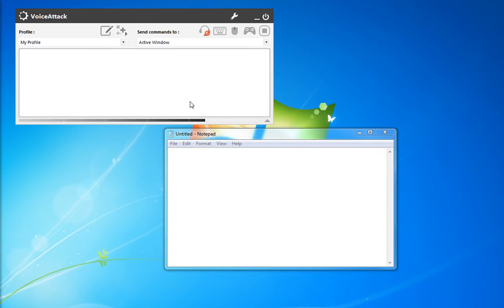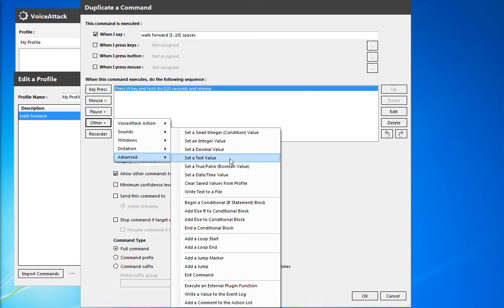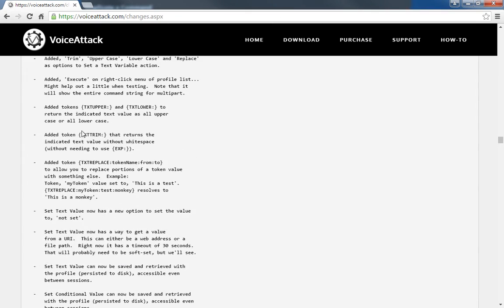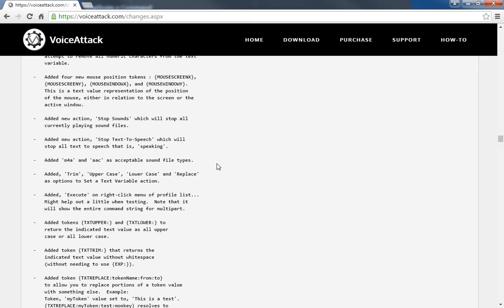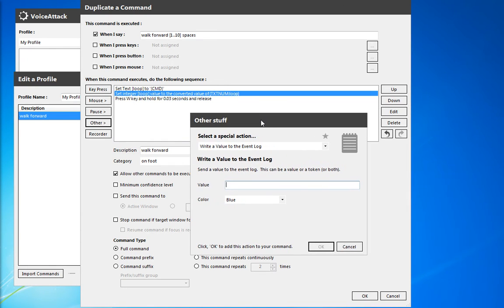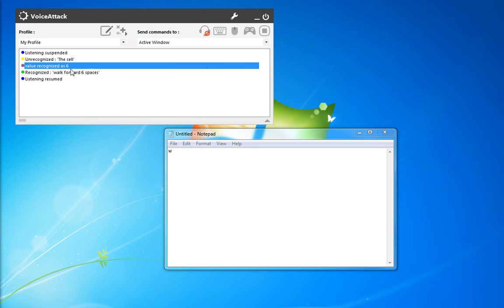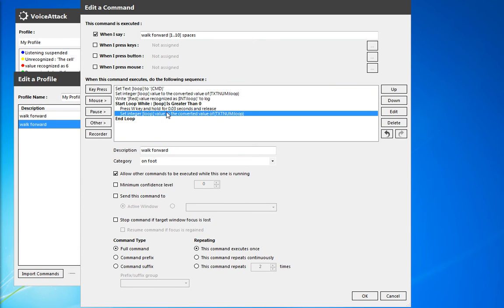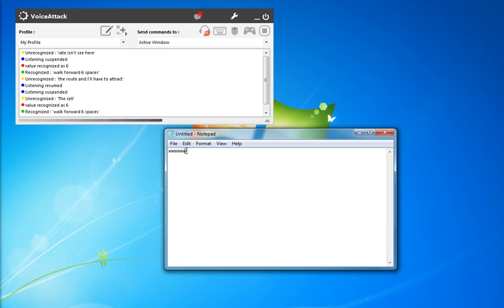VoiceAttack Tutorial Part 2 - Command with a Range of Numbers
How to add a range of numbers in a VoiceAttack command.